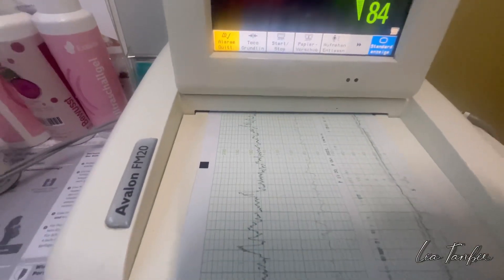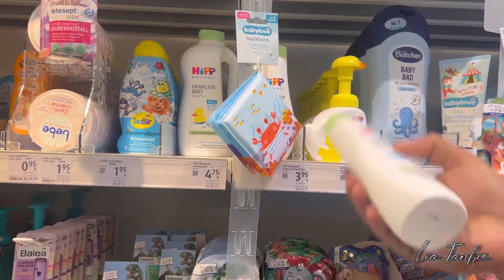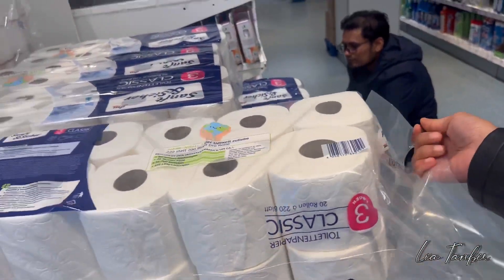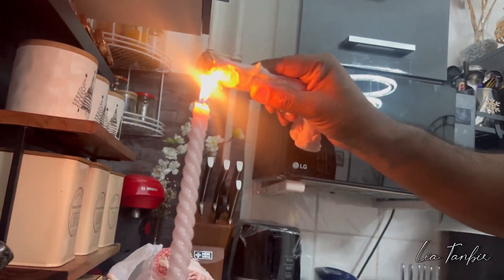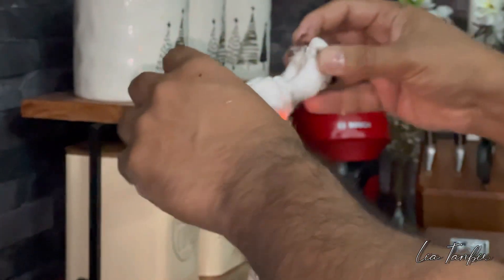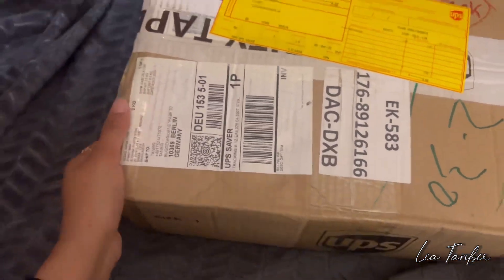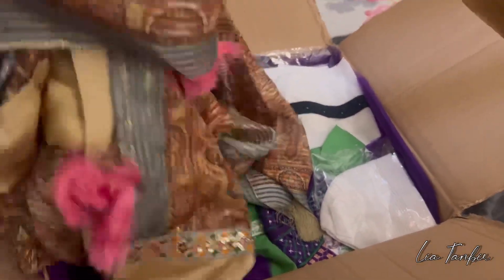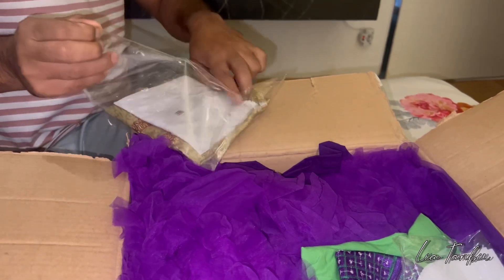বাংলাদেশ থেকে আসলো গিফ্ট ❤️ প্রথম বার ল্যাম্ব নেহারি রান্না করলাম ॥ 34 Weeks Pregnency Vlog